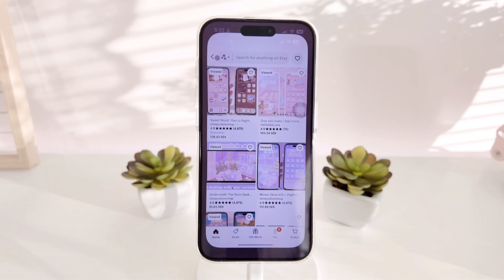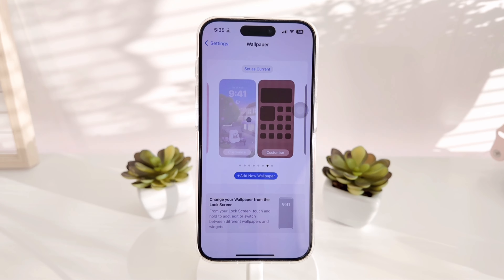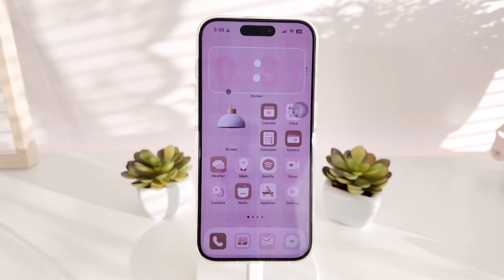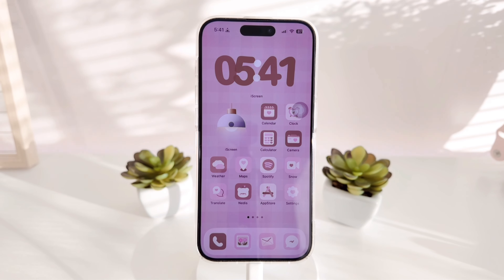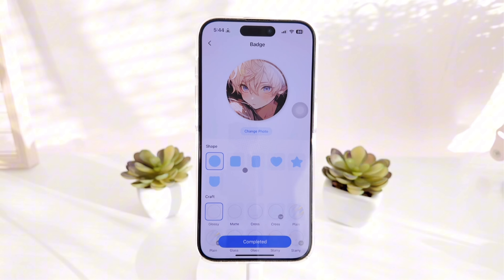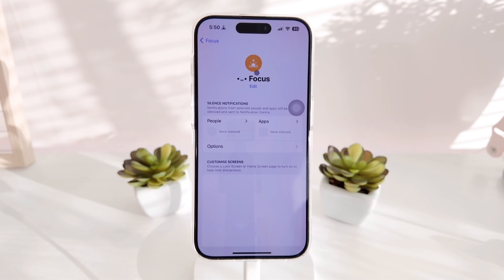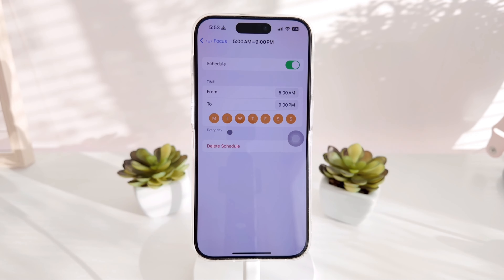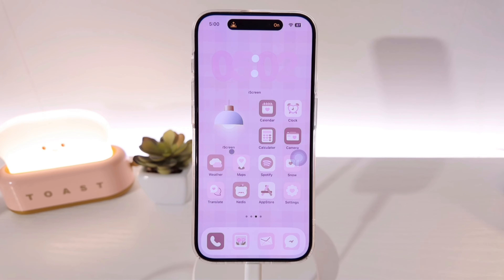＊*•̩̩͙✩•̩̩͙*˚ sleepydaze DAYTIME to NIGHT TIME THEME TUTORIAL on iPhone 15 Pro ˚*•̩̩͙✩•̩̩͙*˚＊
Do you guys love to change themes on your iphone? Here’s a perfect tutorial for a daytime to night time theme on my iphone 15 pro Hi loves! To my first time viewers I hope you'll come back again and support me.

THANKIES! 🌸🌸🌸

more videos just click these playlist down below! :)

CAMERA I USED TO FILM :
IPHONE 14 PRO MAX
DJI OSMO POCKET 2 & 3
CANON EOS M50 MKII

EDITOR : VLLO